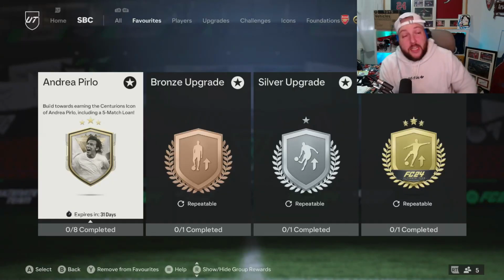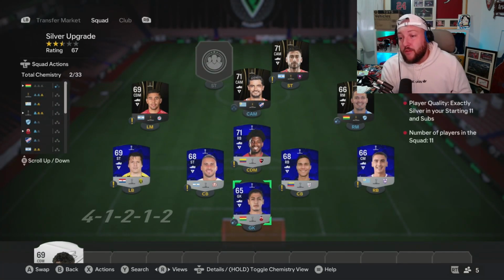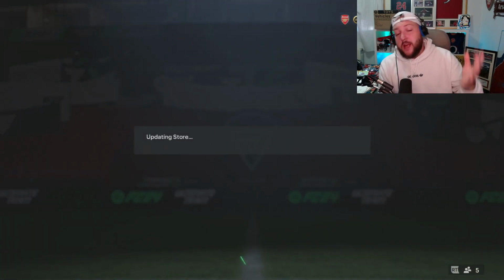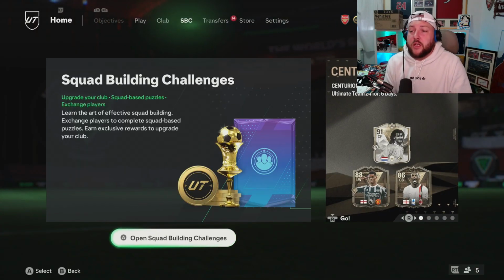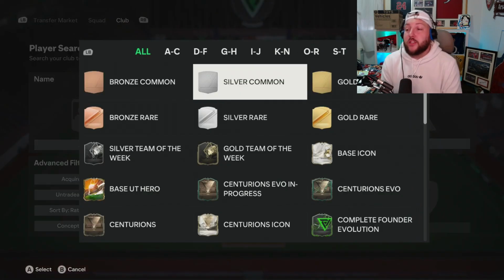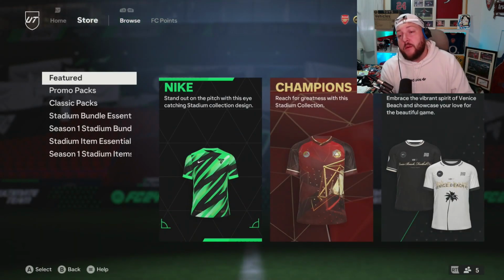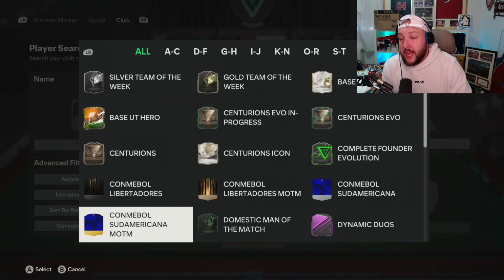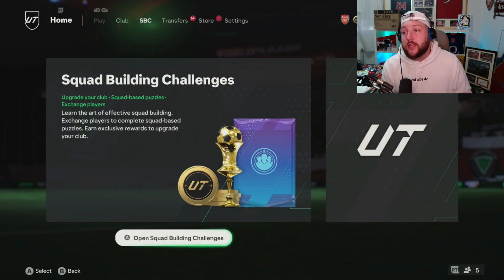How to GRIND 92 CENTURIONS ICON PIRLO SBC in FC 24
In this video i show you how to CRAFT or GRIND 92 Pirlo Centurions icon sbc. By completing Bronze pack method or BPM. Then using Bronze upgrade sbc. Silver Upgrade sbc. Then Gold upgrade sbc. We can Craft any SBC for free and do unlimited upgrades and get unlimited Packs in EA Sports FC 24.